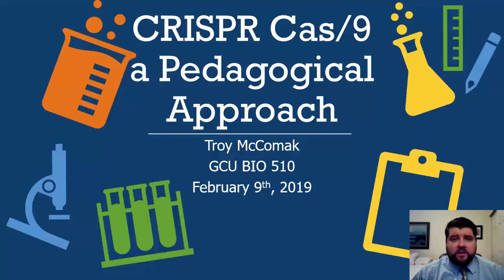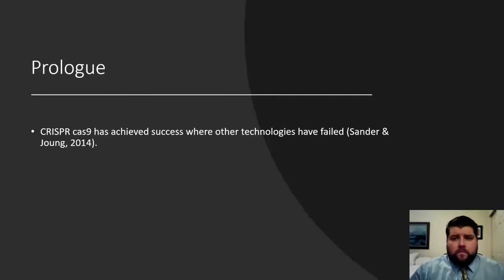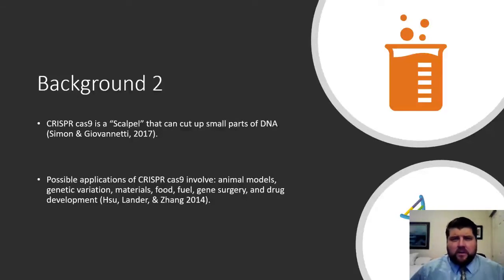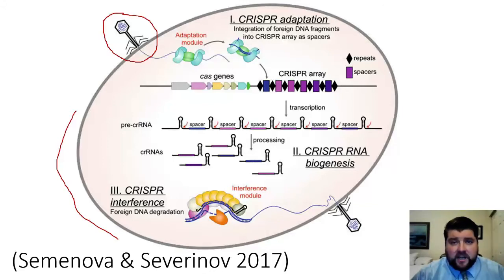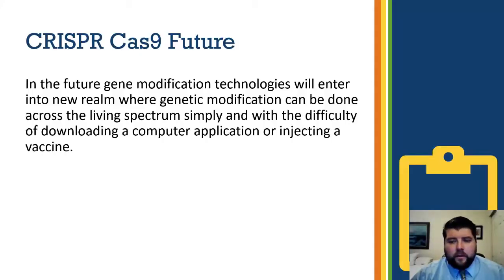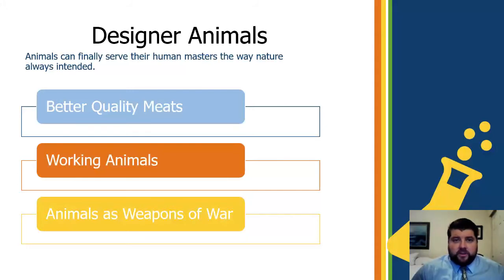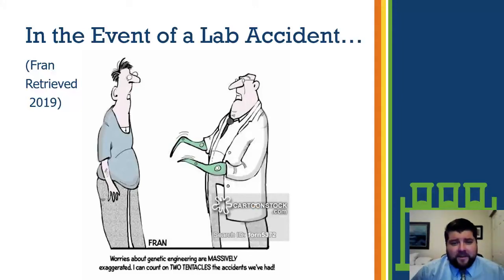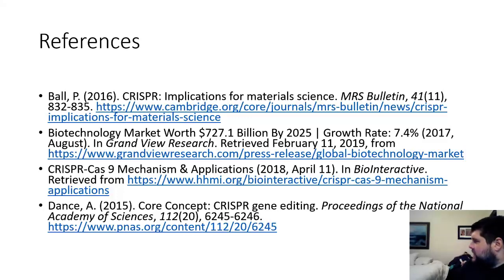How to Teach CRISPR/Cas9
This video goes over how to teach college students about CRISPR/Cas9. It explains the process in a power point video format.  It is useful for Biology Students and those wanting to become Biology Teachers.